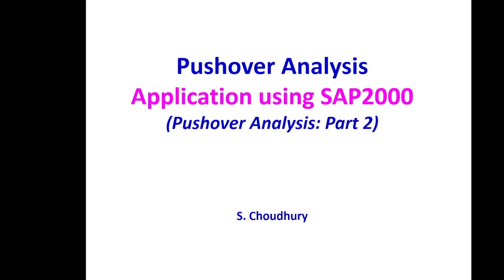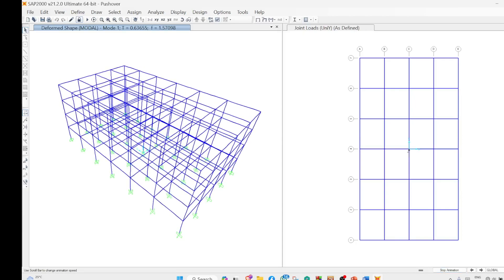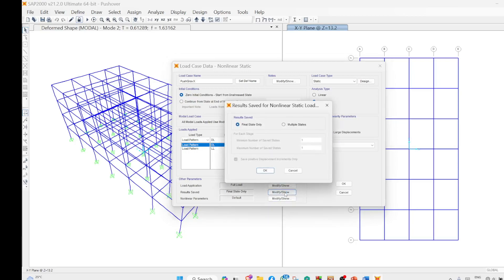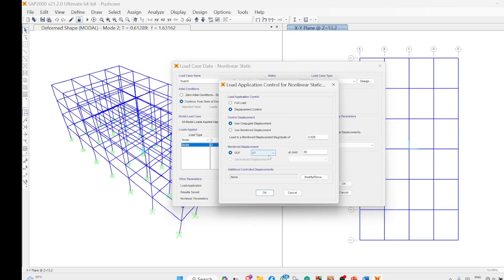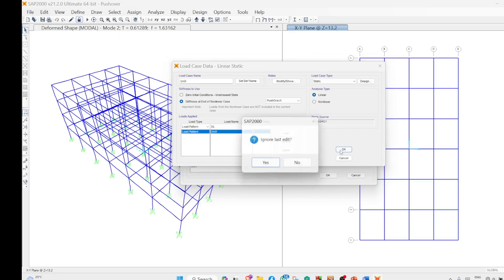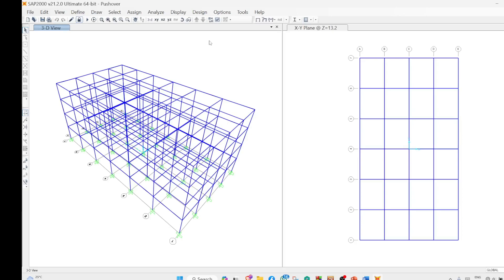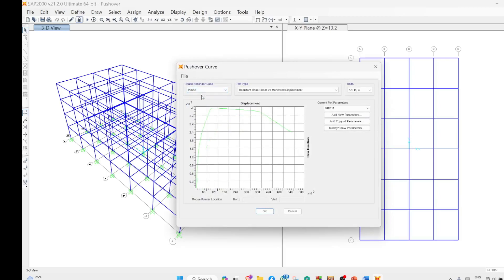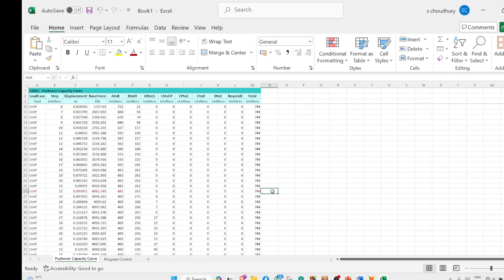Pushover Analysis: Using SAP2000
This video demonstrates how Pushover Analysis is carried out using SAP2000 software